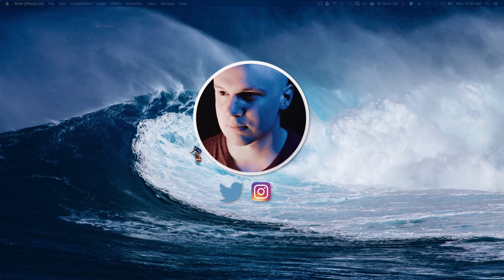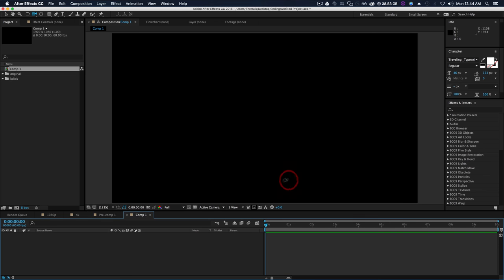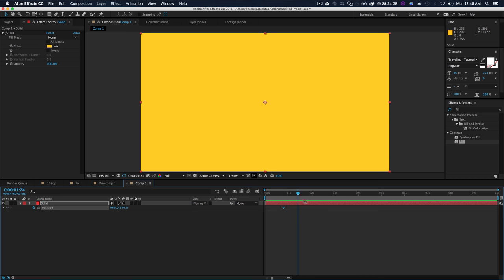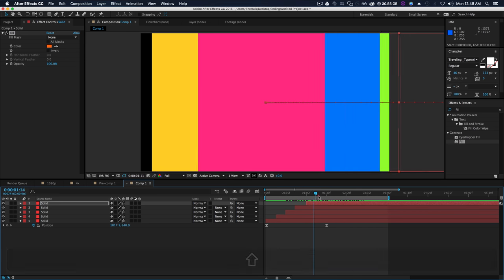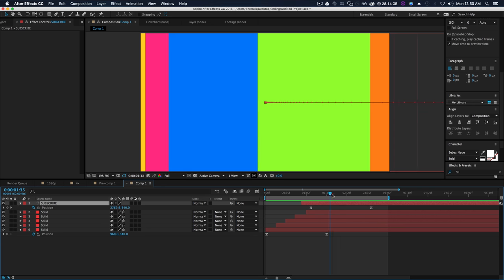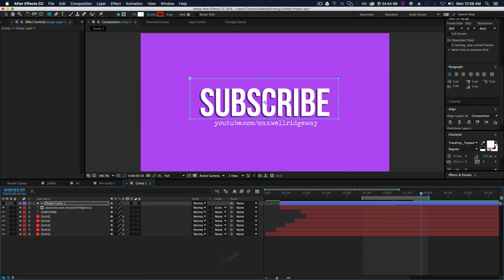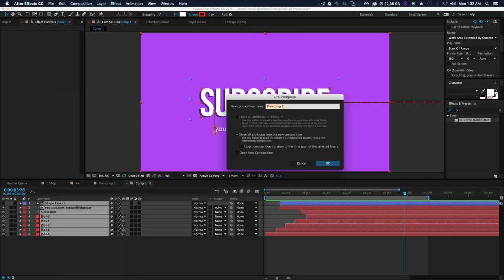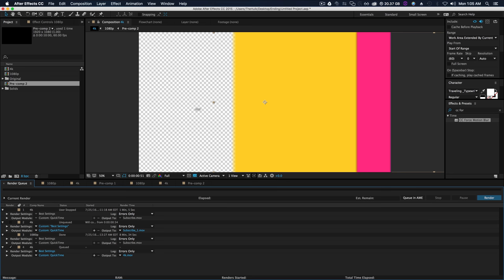How to make a subscribe outro in after effects